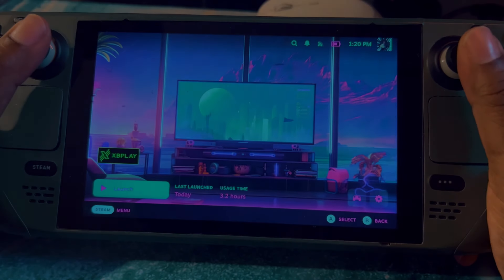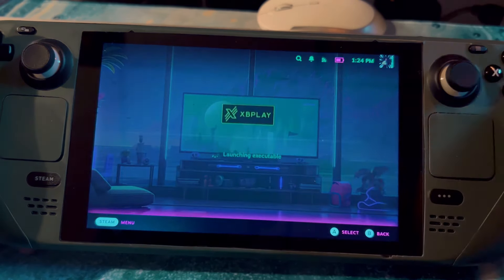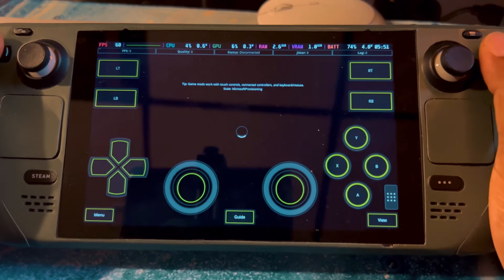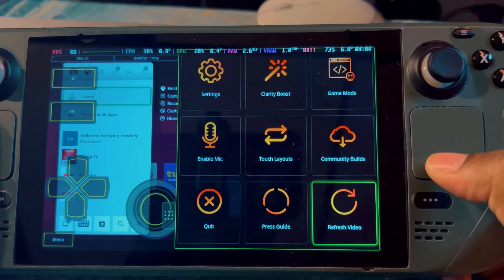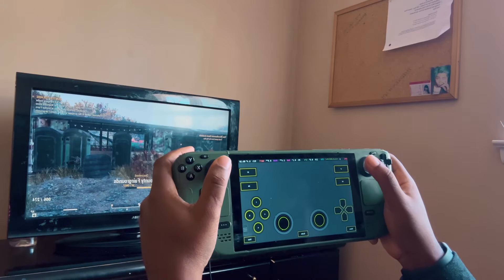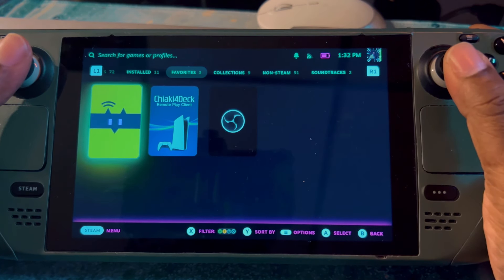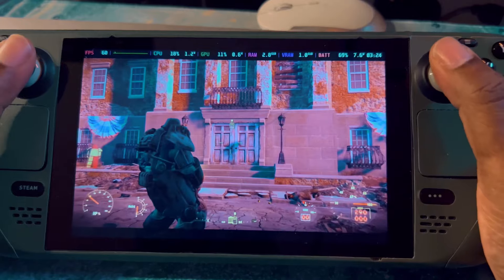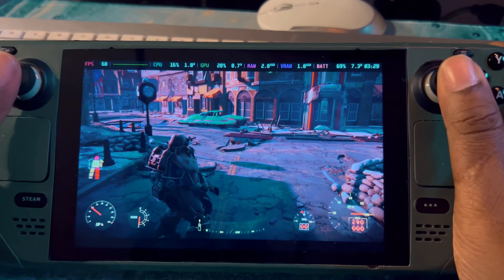XBOX REMOTE PLAY + CLOUD GAMING ON STEAMDECK (Easy)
XBOX REMOTE PLAY + CLOUD GAMING ON STEAMDECK (Easy) xbplay

0:00 intro
0:22 xbplay app
1:09 login
1:24 settings
1:43 remote play + in app settings
3:13 Remote Play (gameplay)
3:36 Gamepad Only
4:18 Cloud Gaming
5:30 conclusion